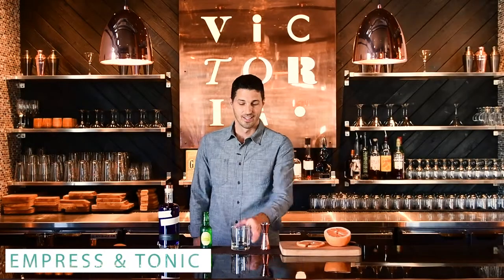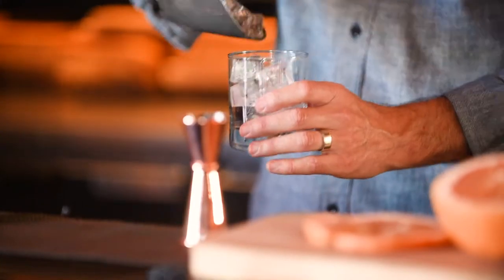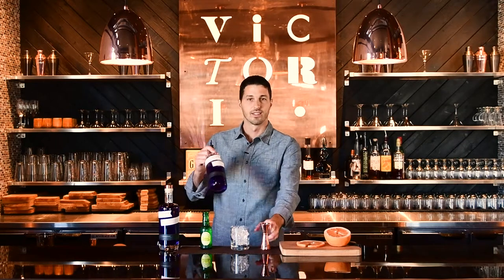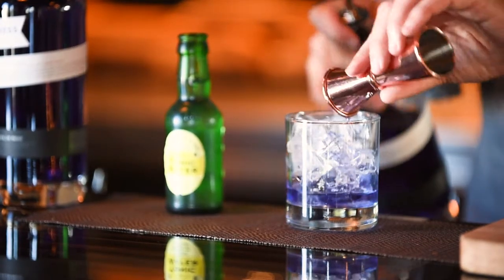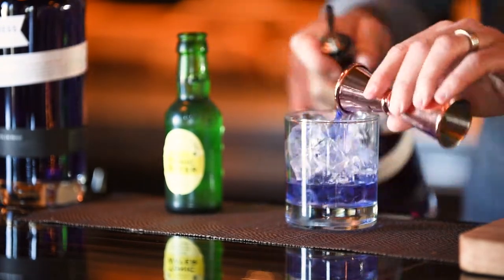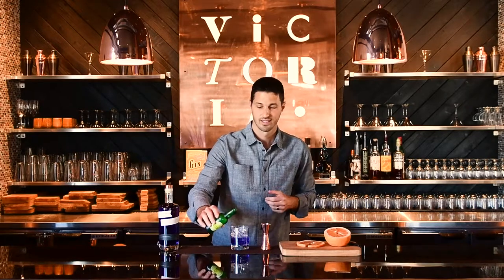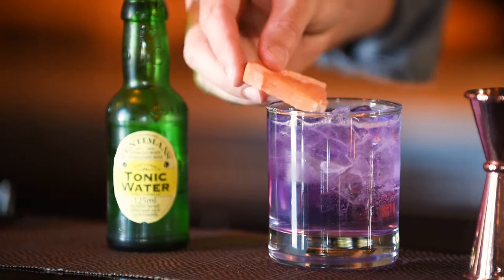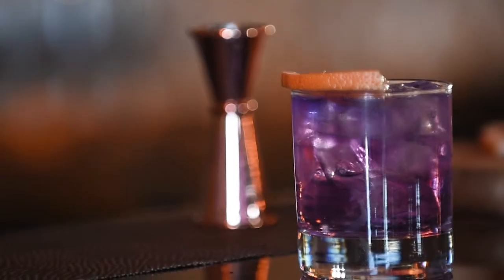Empress 1908 Gin | Empress & Tonic